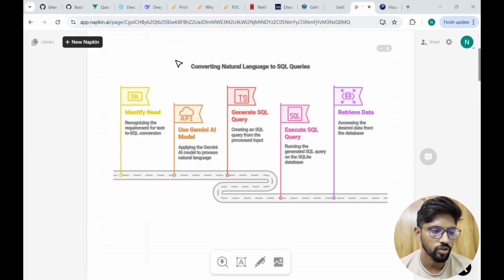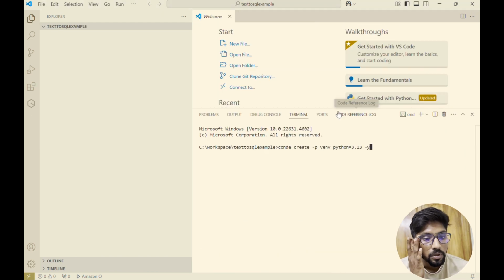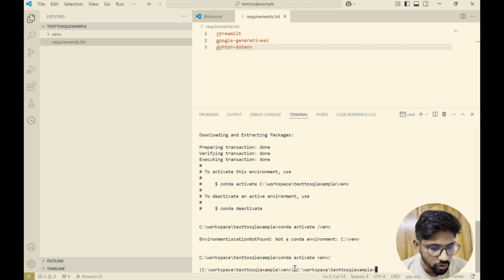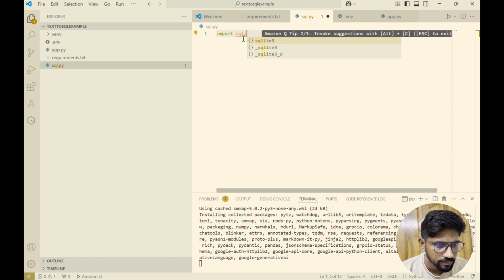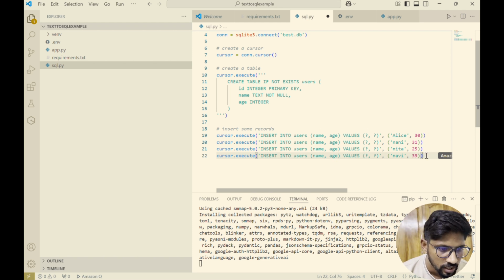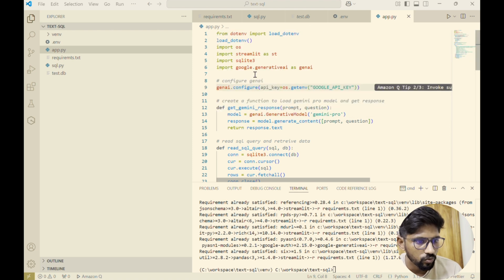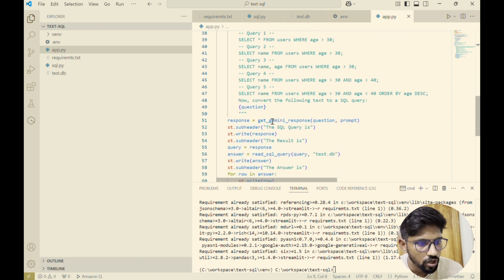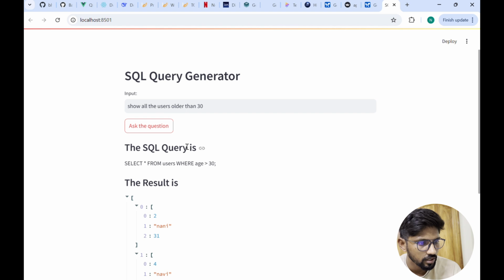Text to SQL with Google Gemini: The Future of Database Querying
SQL QUERY GENERATOR
Create and activate virtual environment
If anaconda installed in your system then directly use conda to create virtual env
1. conda create -p venv python=3.13 -y
2. conda activate venv/
OR
virtual env by using python
1. python -m venv venv
2. venv\Scripts\activate